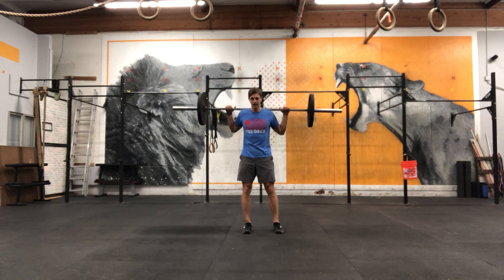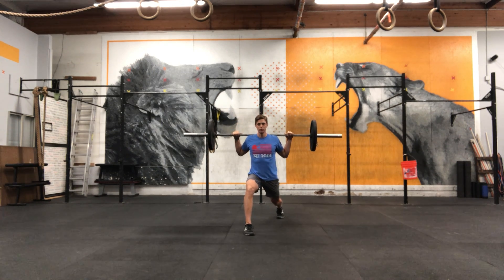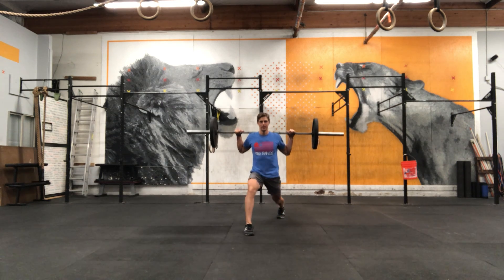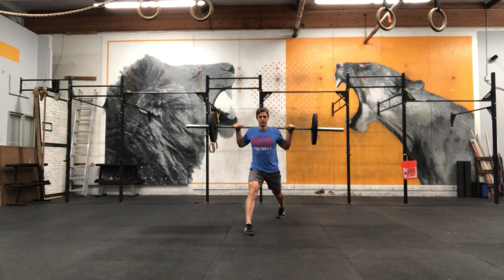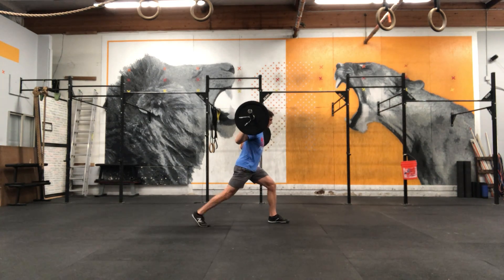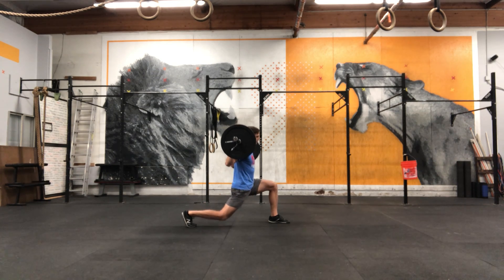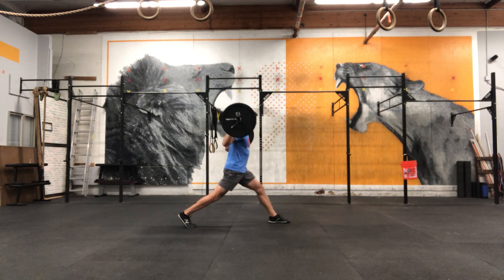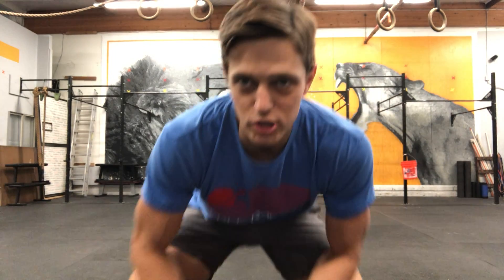Split Squat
Back loaded split squat demonstration.